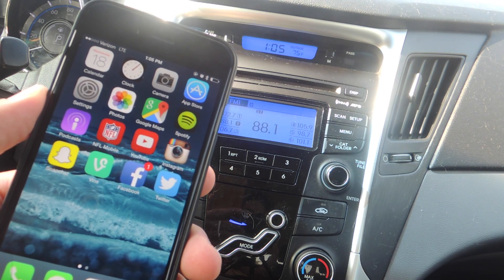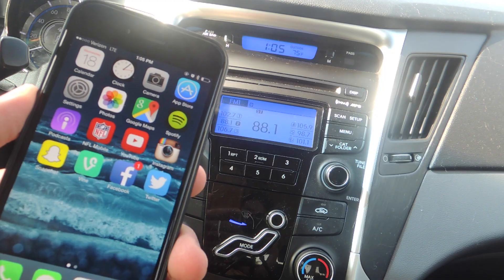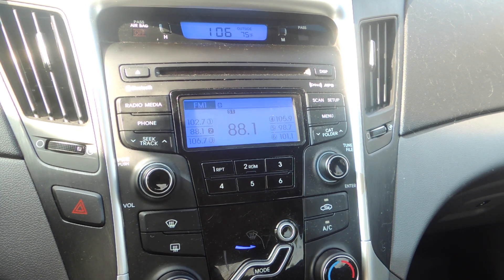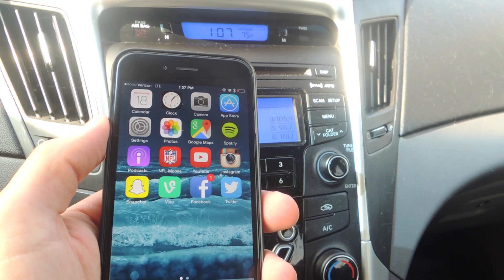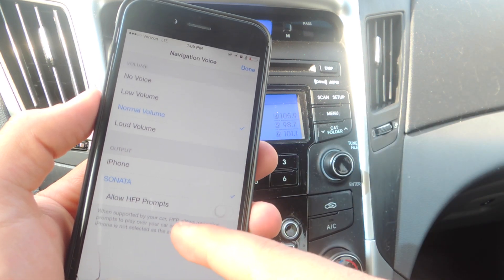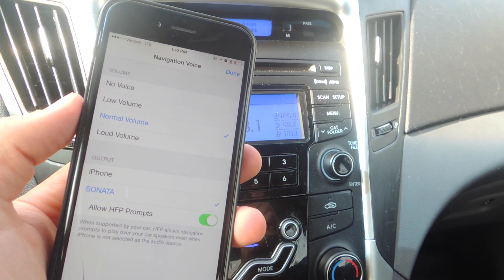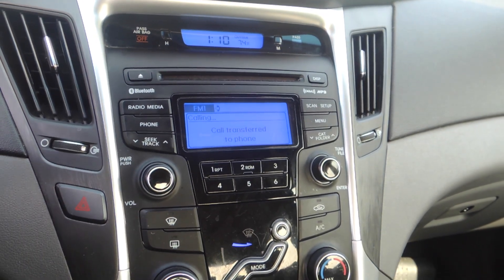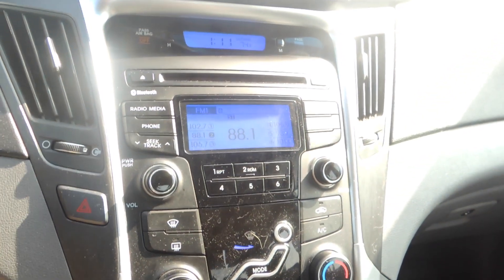Get Apple Maps Directions from Car Speakers When Listening to Radio [How-To]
How to Get Navigation Voice Directions When Listening to Radio

In this tutorial, I'll be showing you how to listen to your car radio or a CD and still receive Apple Map directions over the speakers. It's a small feature introduced on iOS 7.1, and it'll let you get directions regardless if your device is selected as the primary audio source in your vehicle.